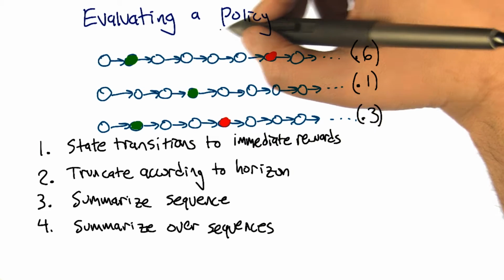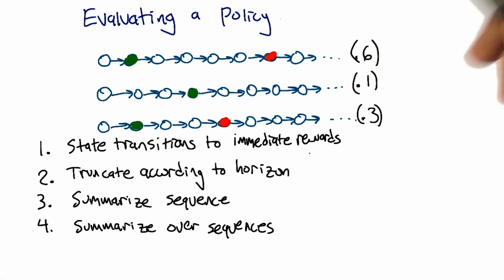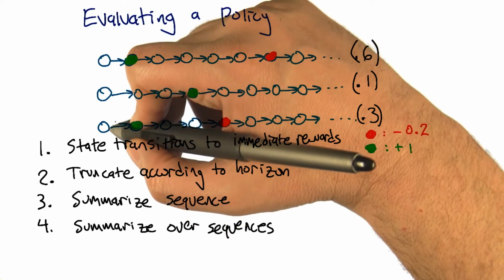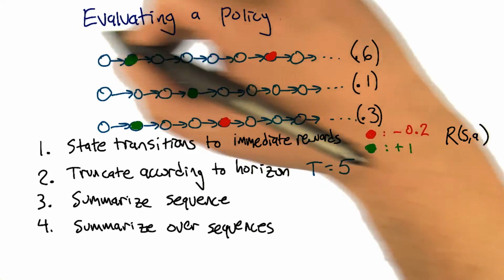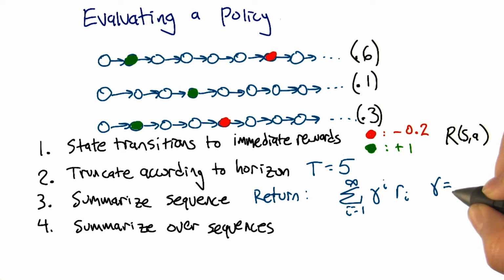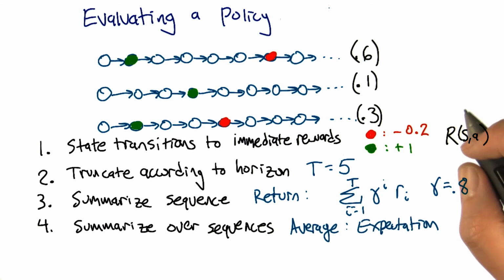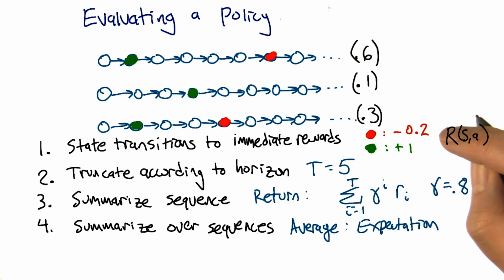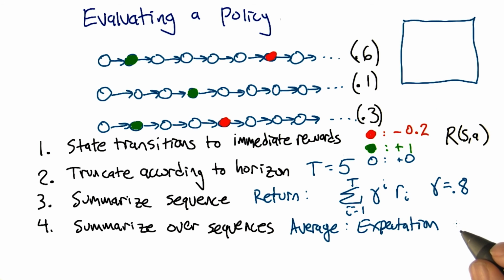Evaluating a Policy